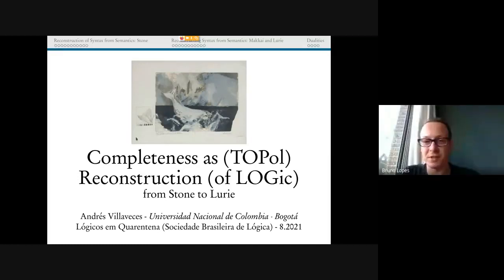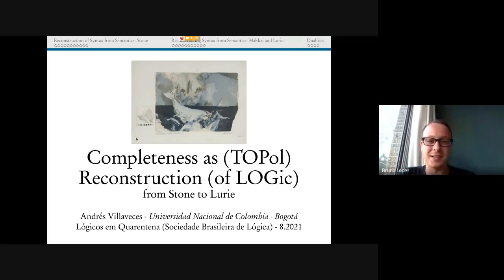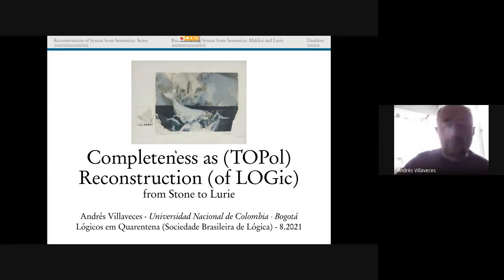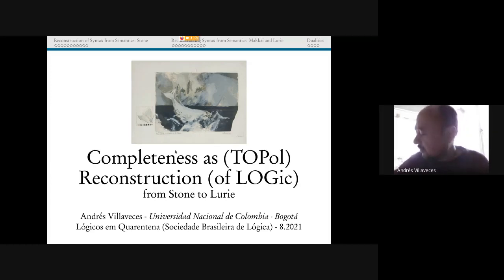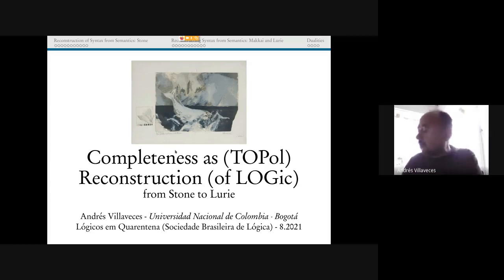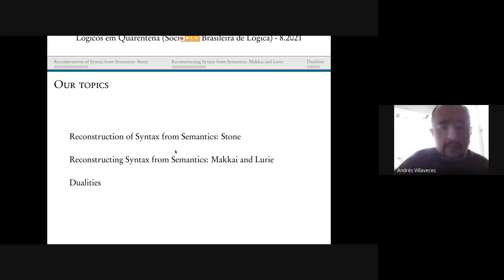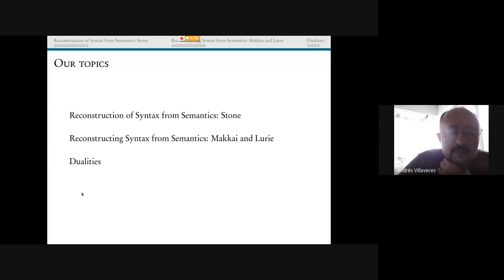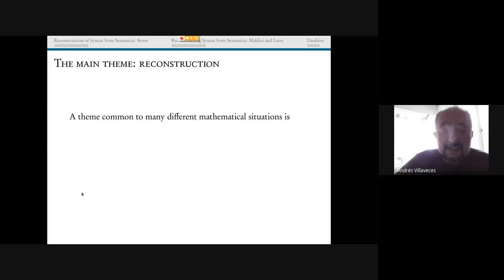Lógicos em Quarentena 11/2021: Andrés Villaveces (UNC)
Completeness as (topological) Reconstruction (of logical properties)

I will discuss the two Completeness Theorems: Gödel's for First Order Logic and Makkai's for small pretopoi, with emphasis on duality and reconstruction. (The style of presentation will be based on ideas due to Lurie.) I will describe informally the central role of this theorem in various contexts, and its notorious absence in some other situations.